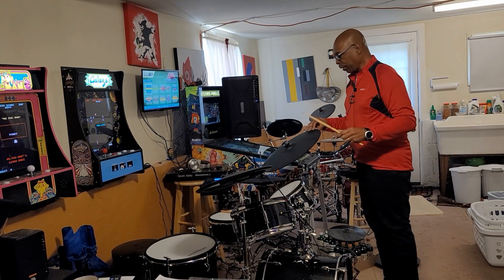bad cable on the Millenium 750X Pro E-Drums (new cable sent in less than a week)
bad cable on the Millenium 750X Pro E-Drums
(new cable sent in less than a week)